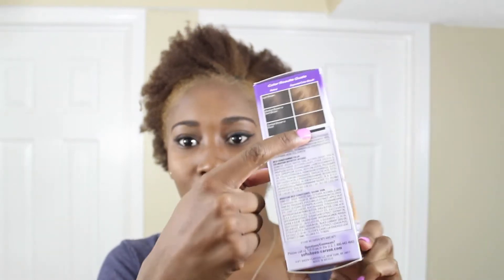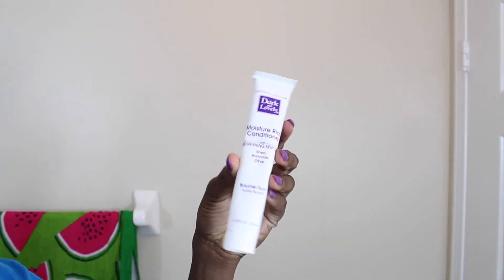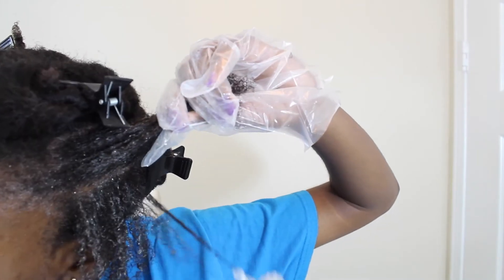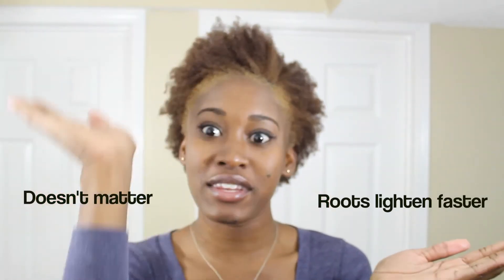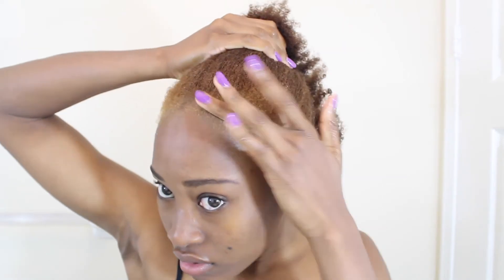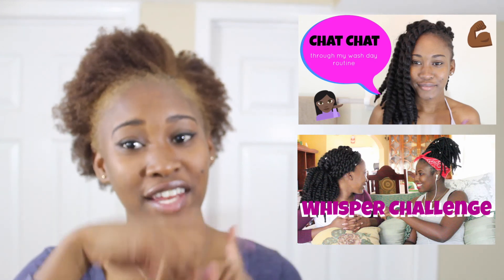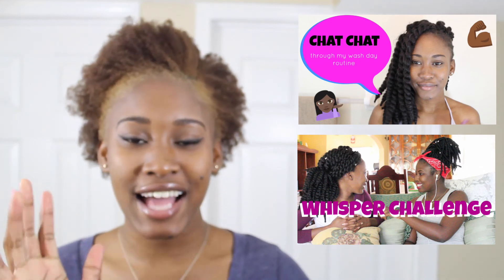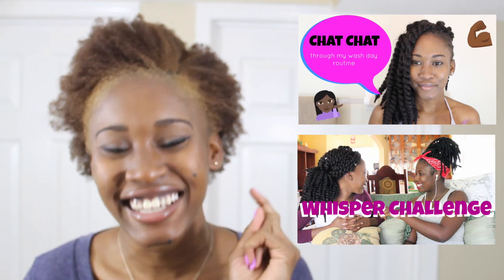I Dyed my Natural Hair| Dark and Lovely Golden Bronze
Them gold edges tho!

Hey guys, sooo I finally followed through and dyed my natural hair Golden Bronze number 379 from the dark and lovely brand. So far I've been enjoying my hair and have been on top of my moisturizing routine. My edges did take lighter than I would like, but my hair will grow out. Let me know what you guys think!

*Da linkz dem*

If you're a youtuber trying to find sponsors and persons to do collabs, here ya go! You're welcome :)

*Da tech deets!*

Camera: Canon Rebel EOS T3i/ Panasonic Lumix DMC-ZS45

Peace out, nuff love!